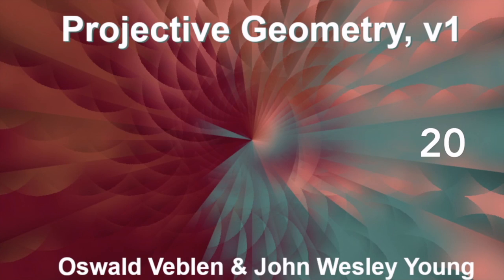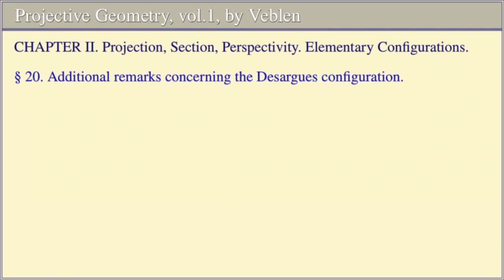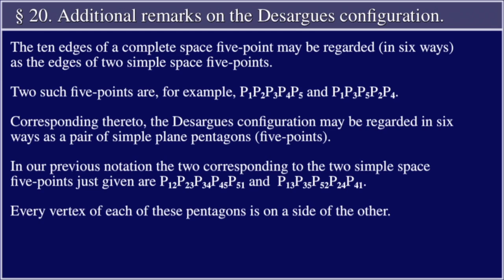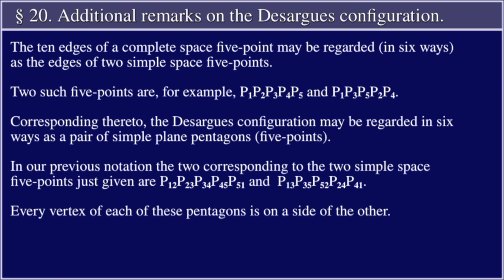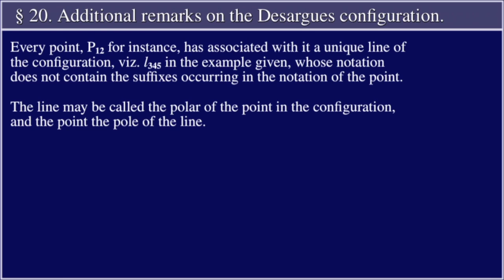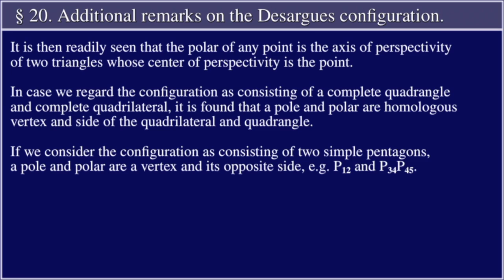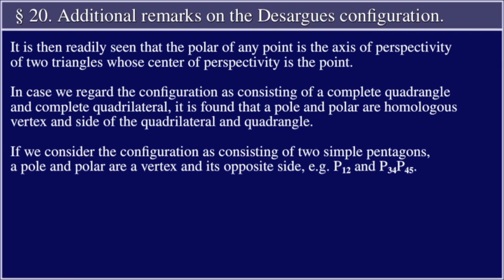Projective Geometry, v1 by Oswald Veblen, 2.20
Chapter 2, Projection, Section, Perspectivity, Elementary Configurations
Section 20,  Additional remarks concening the Desargues configuration.